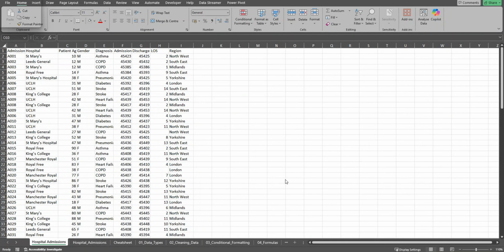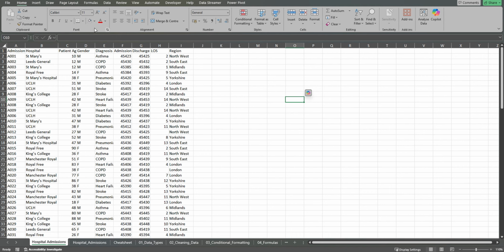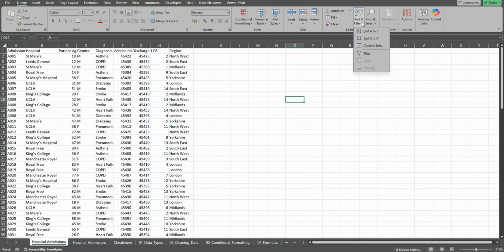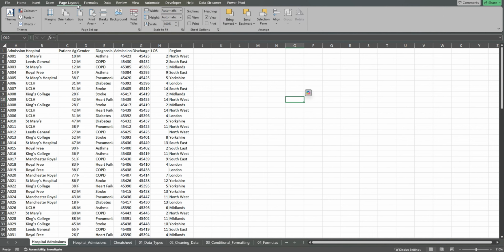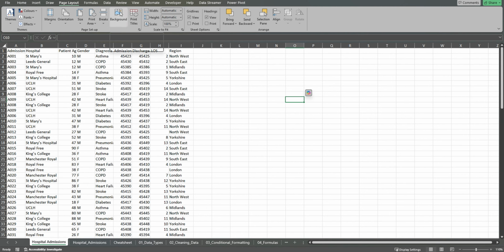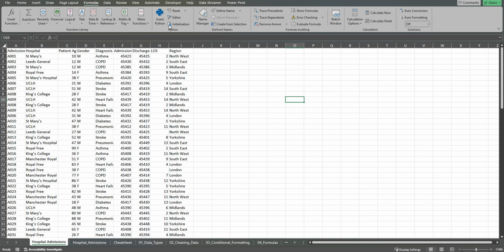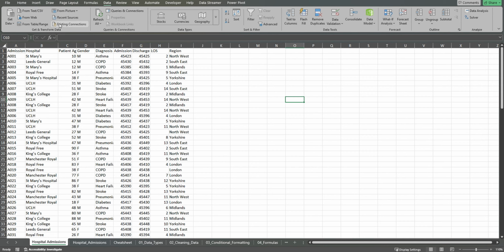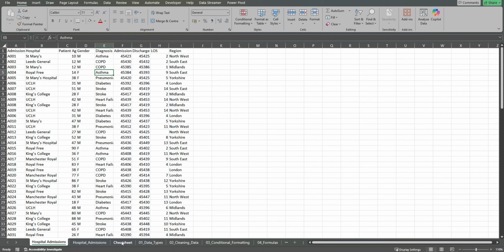Understanding the Excel Interface (The Lesson that is usually missed)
Learn the fundamentals of Microsoft Excel Tech with this crucial lesson on understanding the Excel interface as Data Analyst in Healthcare Analytics. Many users skip over this essential step, but it's vital to get the most out of this powerful spreadsheet software. In this video, we'll break down the different components of the Excel interface, including the ribbon, tabs, groups, and more. By the end of this tutorial, you'll be well-versed in navigating Excel like a pro and ready to tackle more advanced topics. Whether you're a beginner or just looking to improve your skills, this lesson is a must-watch.